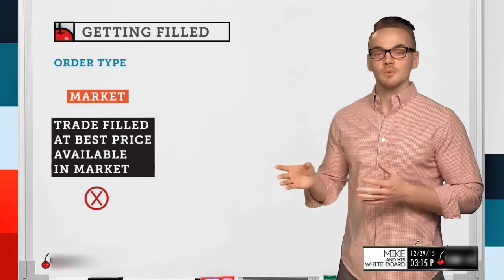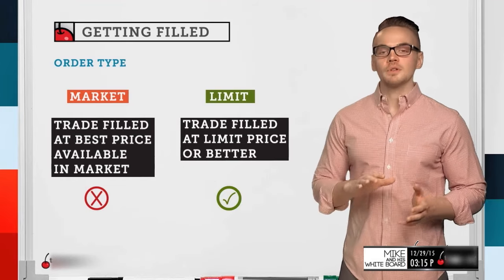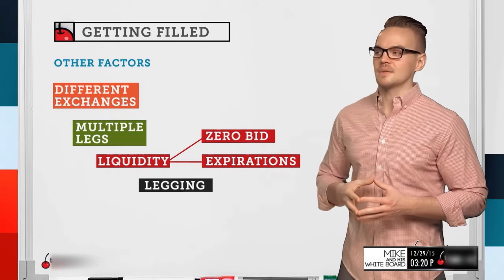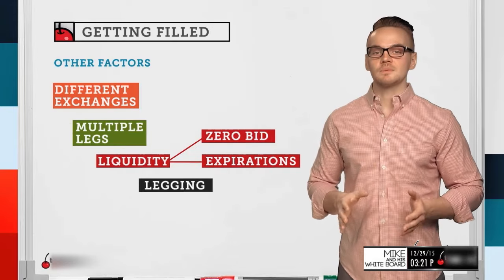Getting Options Filled | Options Trading Concepts